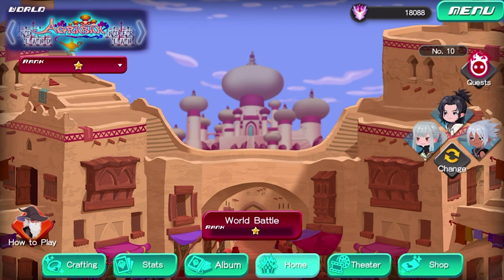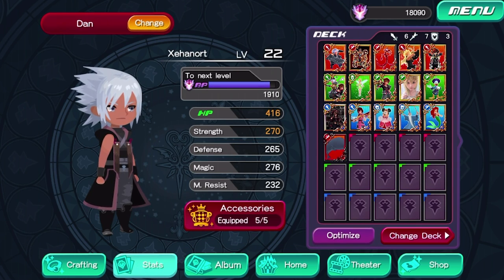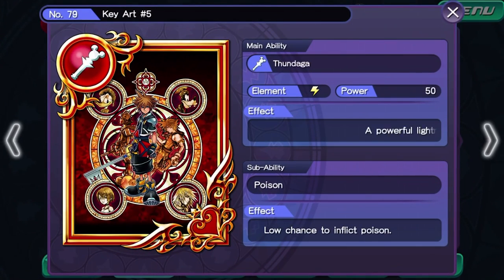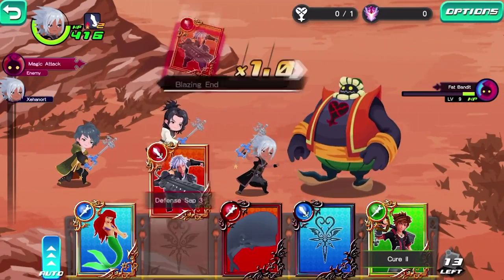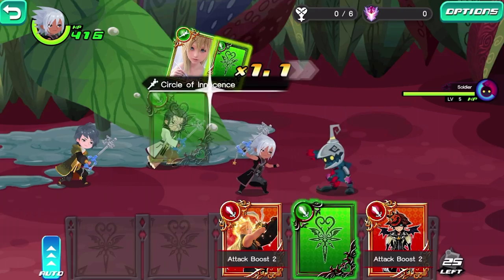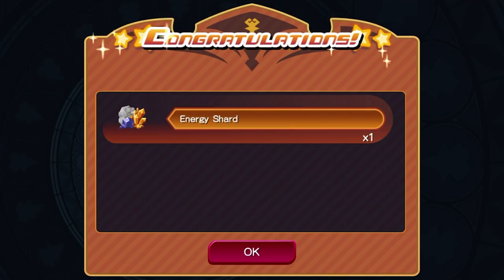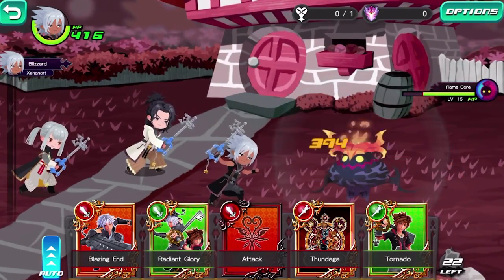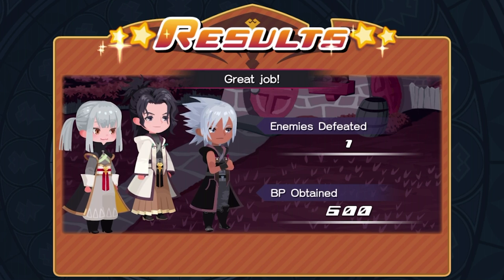Kingdom Hearts: Dark Road - #2 - The Wonderland Courtroom (Again)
My phone has been busy. :P

_______▼ PLAYLIST ▼_______

________▼ TWITCH ▼_________

We're also streaming on Twitch!

________▼ LINKS ▼_________

_______▼ CREDITS ▼________

Thumbnail art by Dan Jones

________▼ MUSIC ▼_________

♫ “Dearly Beloved (LoFi Hip Hop Remix)” by Dj CUTMAN